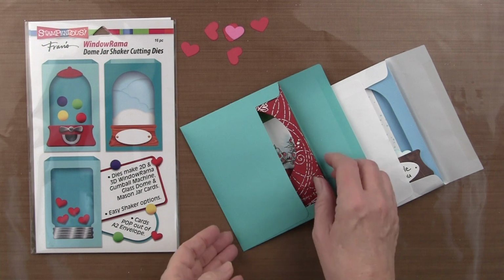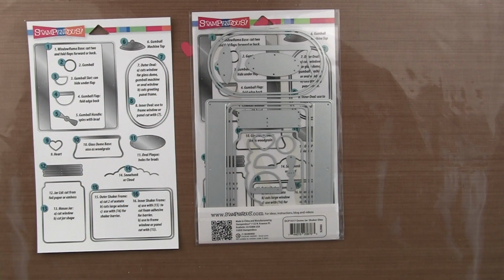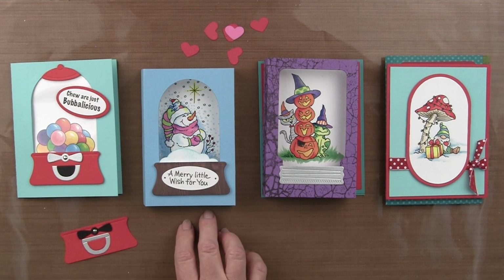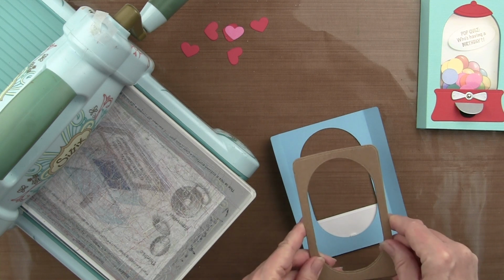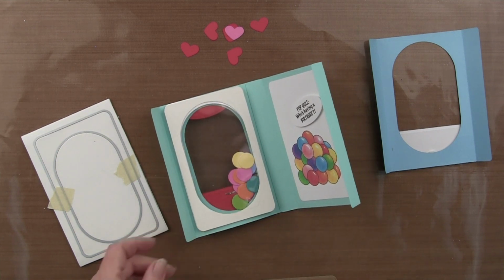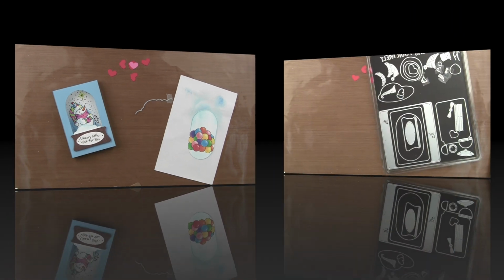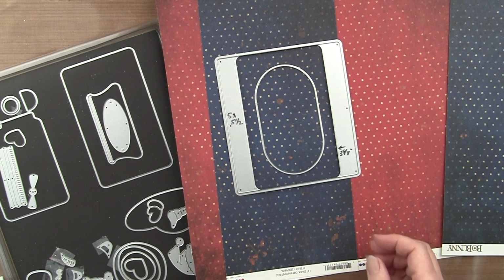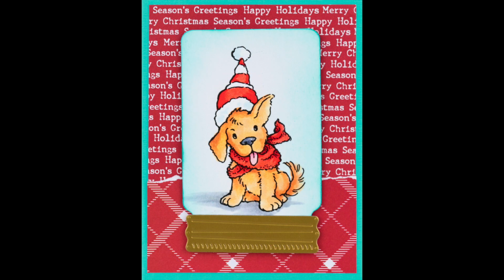Dome Jar Shaker Cutting Die Set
Fran's new Dome Jar Shaker Cutting Die Set has so many uses, you'll reach for it again and again. Make snow globes, jars, bubble gum machines, glass domes, shaker cards, and so much more. Perfect for flat cards and projects, or our newest WindowRama shape that pops out of a standard envelope to stand on its own as a darling mini-diorama.

You'll find this great die set at your local stamp store or craft retailer. Check out stores that carry our products, many of them offer curbside pickup or mail order delivery. Find your closest store here -

You can also find all of our products on our website where the orders are filled by local retail stores. Just visit